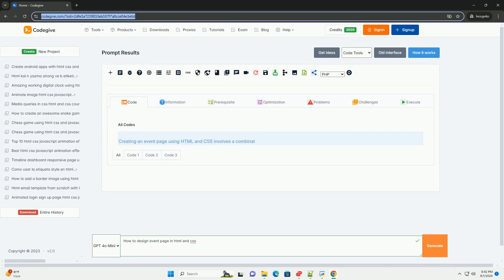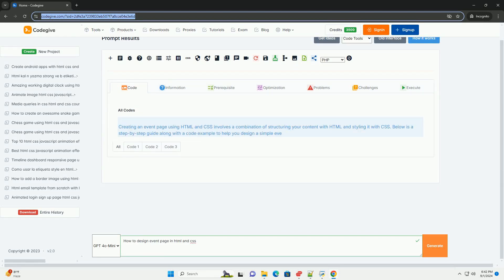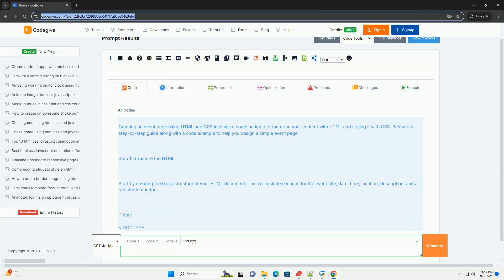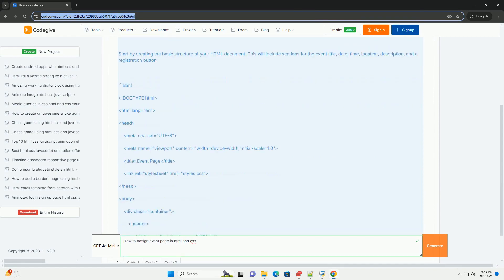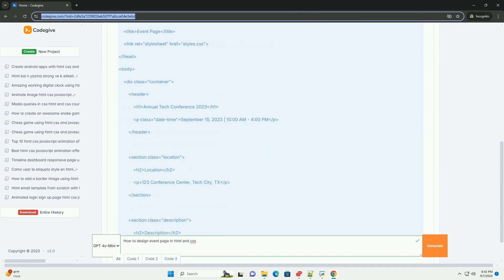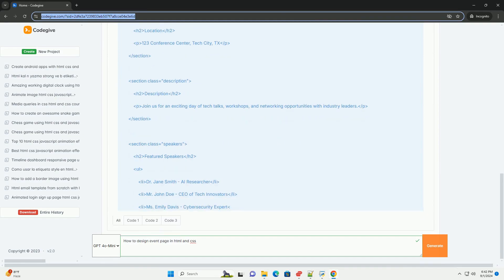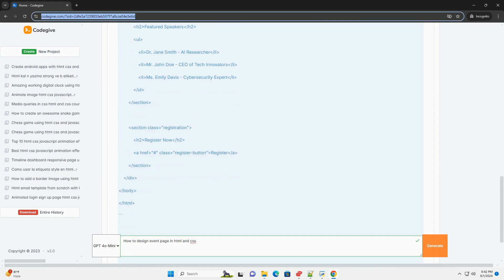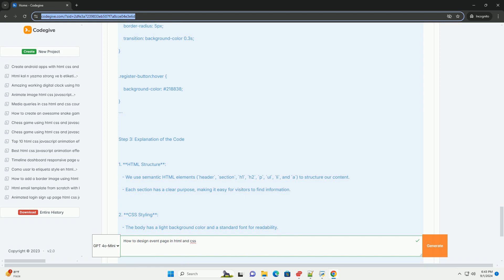How to design event page in html and css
designing an event page in html and css involves several key considerations to ensure both functionality and aesthetics. start by defining the structure of the page using html, which typically includes sections such as a header, event details, schedule, speakers, and a registration form. utilize semantic html elements to enhance accessibility and seo.

for the visual aspect, css plays a crucial role in styling the page. choose a cohesive color scheme that reflects the event's branding, and use typography that is easy to read across various devices. incorporate images and graphics to make the page visually appealing, while ensuring they are optimized for quick loading.

responsive design is essential, so utilize css media queries to adjust layouts for different screen sizes, ensuring a seamless user experience on mobile devices. lastly, consider adding interactive elements, such as buttons and hover effects, to engage users more effectively and guide them toward registration or further information.

python css
python css library
python cssselect
python css selector
python cssutils

python css
python css library
python cssselect
python css selector
python cssutils